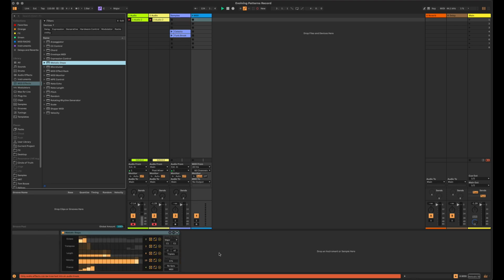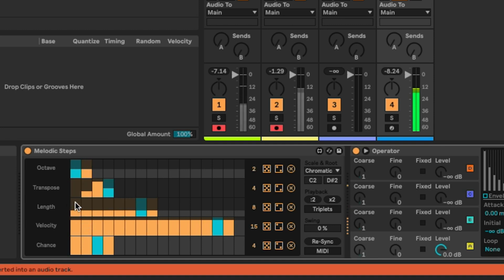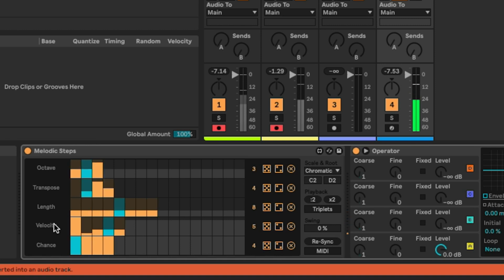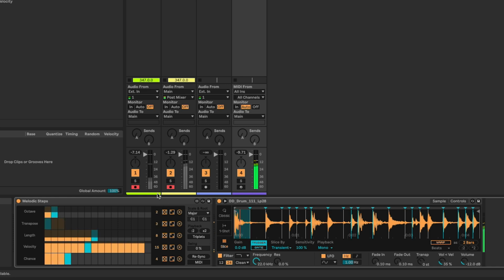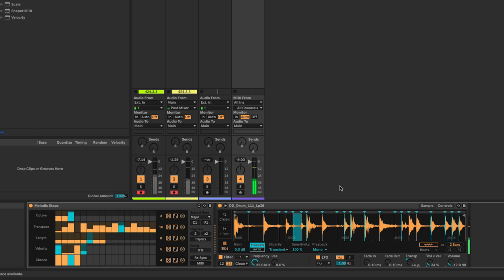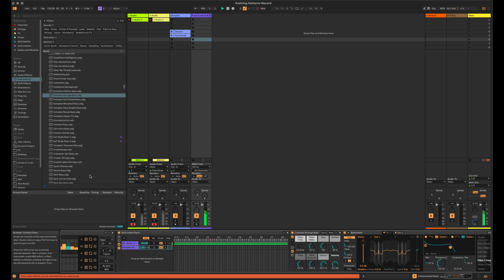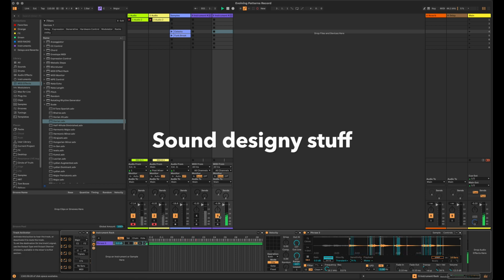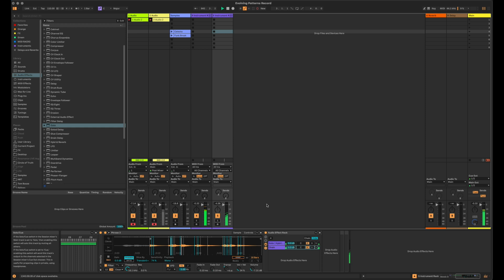Ableton Tutorial: Mutating sample patterns using Melodic Steps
Chapters:

0:57 - Concept
2:01 - Exploring Melodic Steps
7:56 - Applying that concept to samples
13:58 - Adding a bass to the kick
16:46 - Using a melodic sample
17:45 - Sound designy stuff